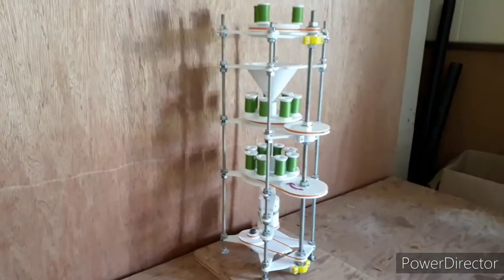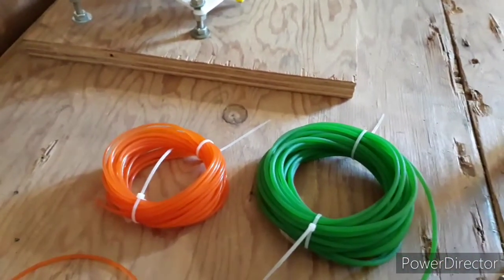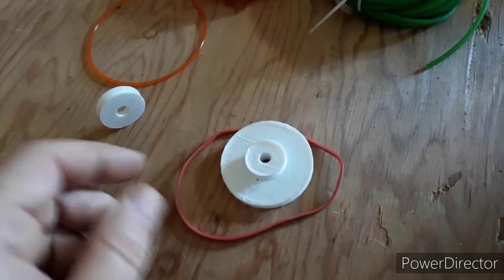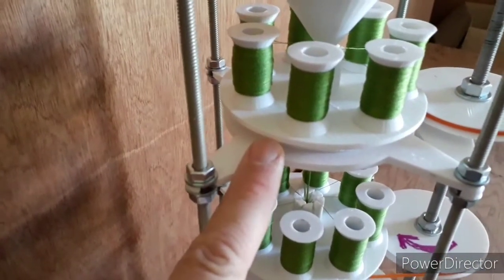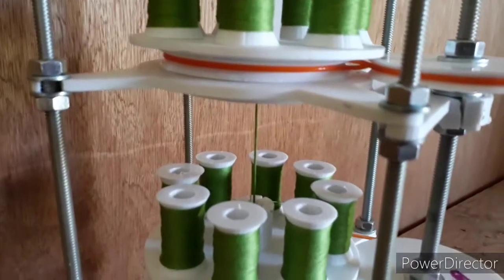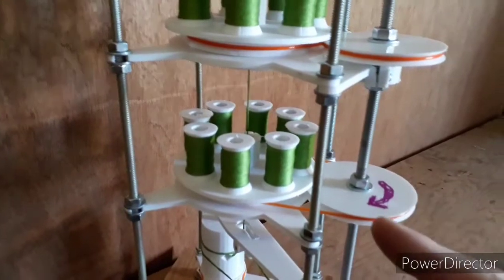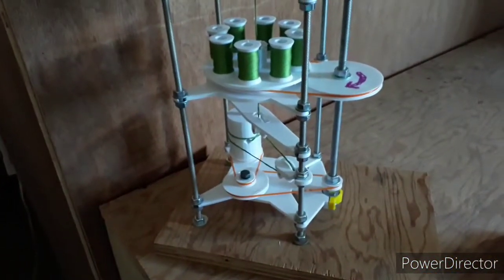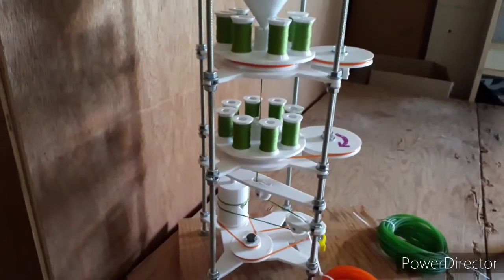3D Printed Pulleys and Round Belts (Polyurethane Belt)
Round polyurethane belts can be made in any size by welding the ends together with a lighter, etc.  You can find round polyurethane / urethane belt material on Amazon, etc.

These belts work great with 60 degree V-groove pulleys that are 3D printed from plastic.  The possibilities are endless!

Need a custom pulley to print?  Use Thingiverse Customizer to get an STL for any pulley:

Interested in my visco fuse machine?  You can get the STLs and source from github: